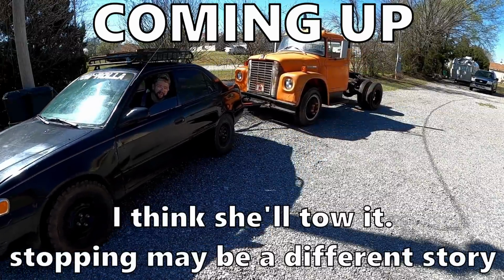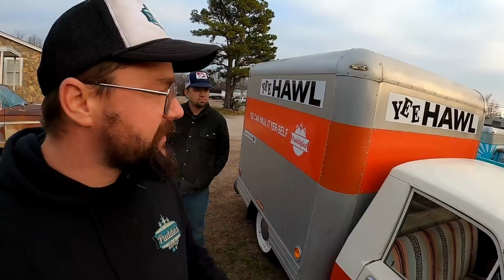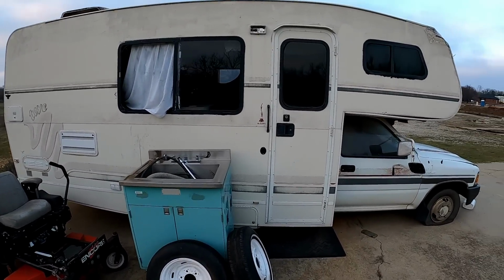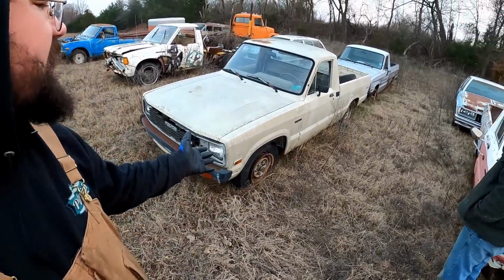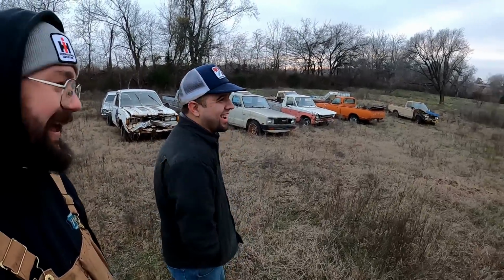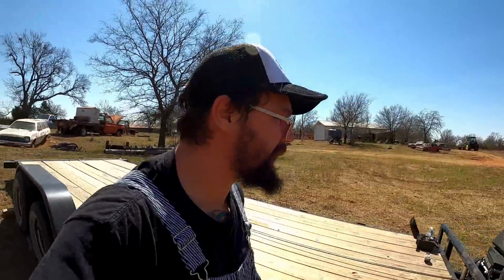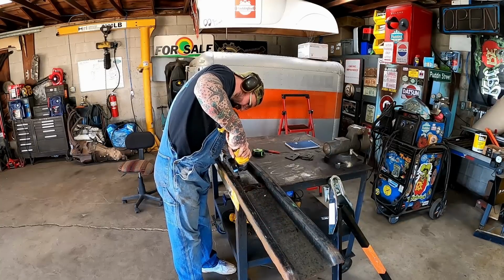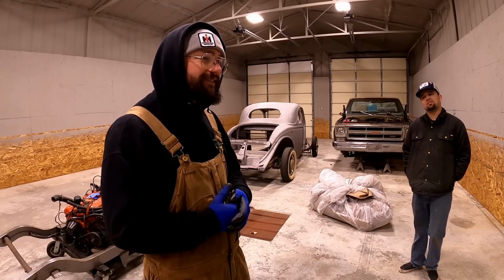My personal JUNKYARD!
As we go to close out the year here in 2022 I thought we could do a walk around of our personal junkyard inventory. This will show when we picked up a couple of them and also tell the plans of which are projected to be future projects on the channel. THANK YALL FOR ANOTHER GREAT YEAR AND I HOPE WE ARE JUST GETTING STARTED HERE!